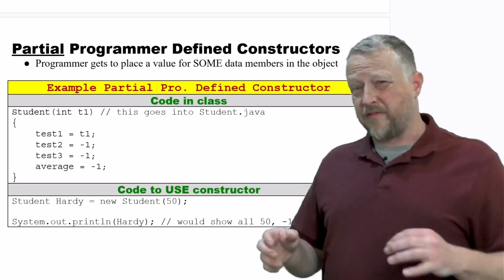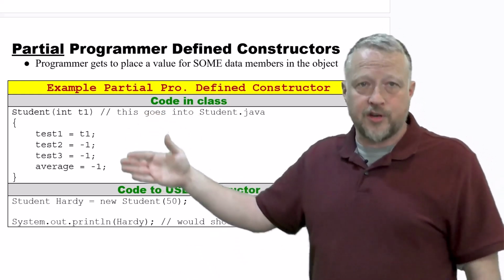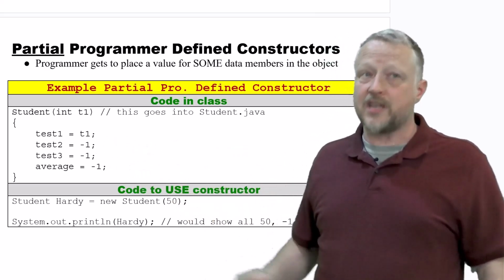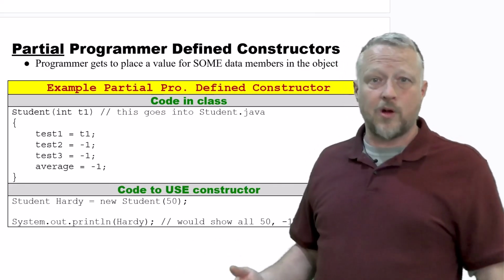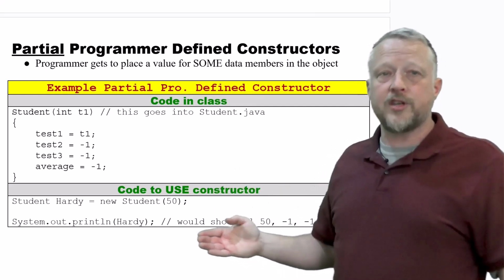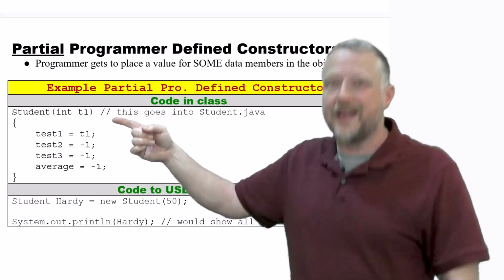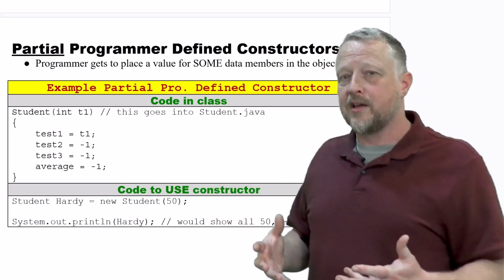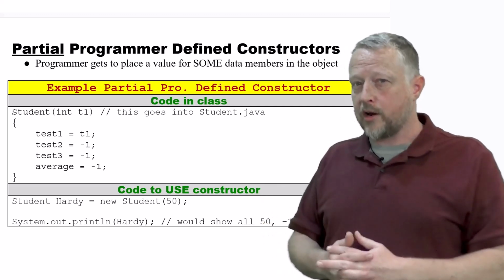4 - Partial Programmer Defined Constructors